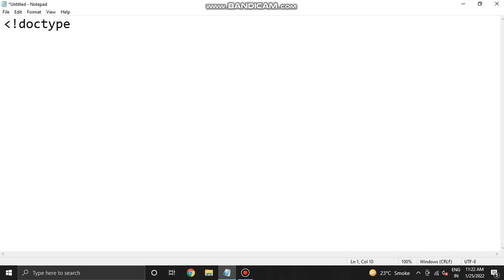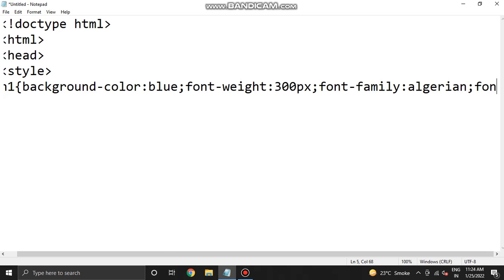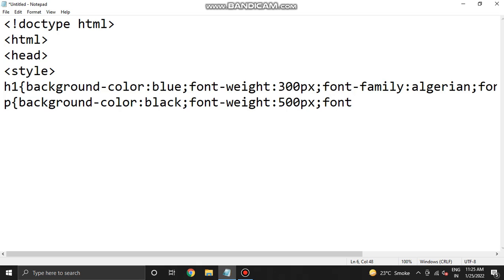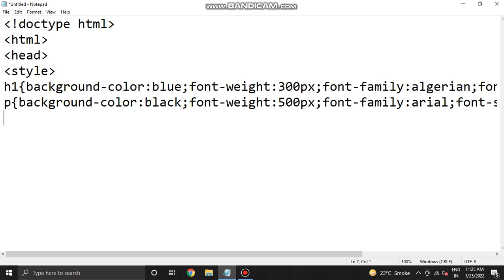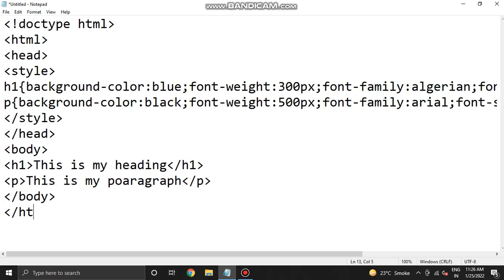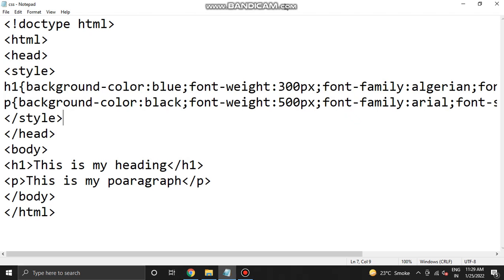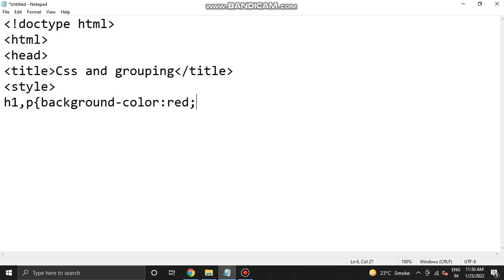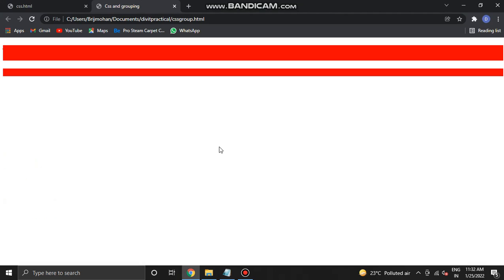Cascading style sheets | CSS | Basics | Part 1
Part 1 of Cascading style sheets- CSS

Video created by- Divit Chandak

Video edited by- Utsav Singh

Voiceover: Utsav Singh